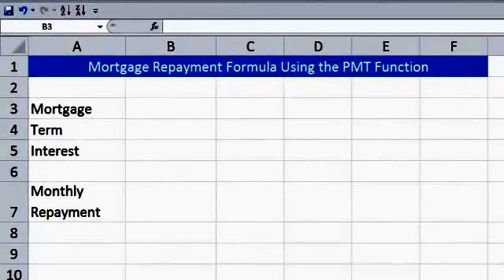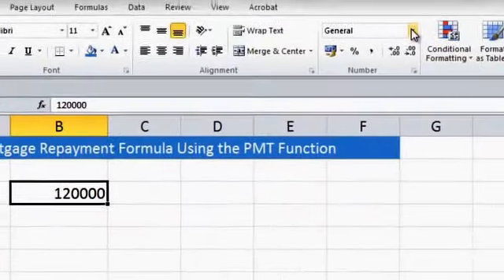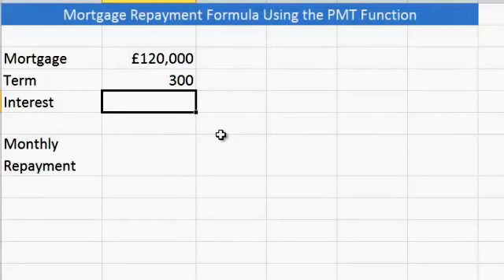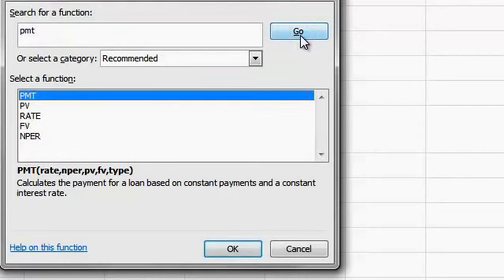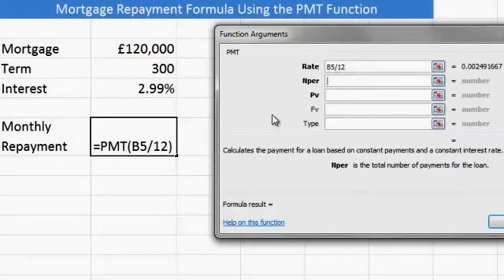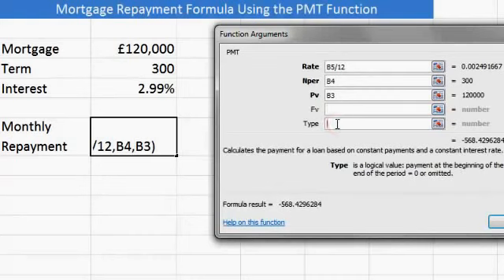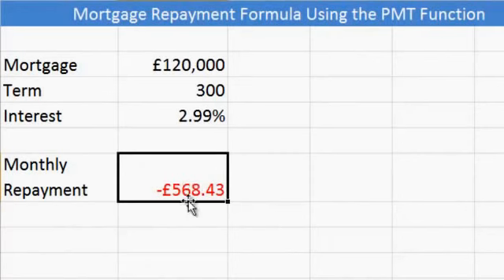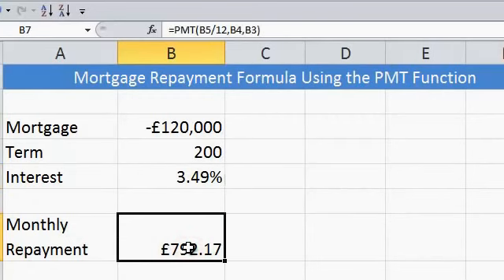Home Mortgage Calculation in Excel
Do Home Mortgage Calculations by using Excel